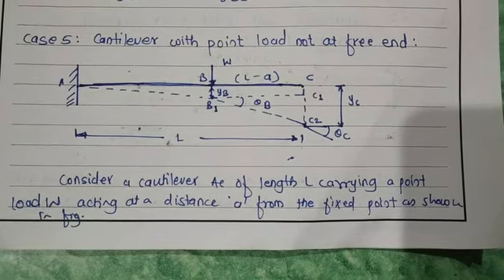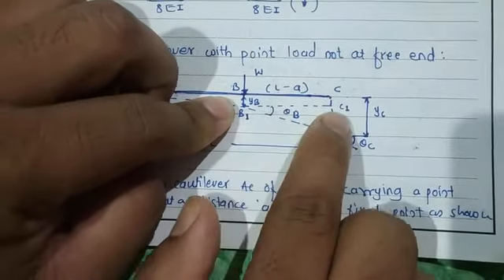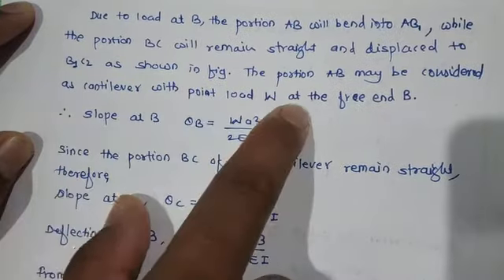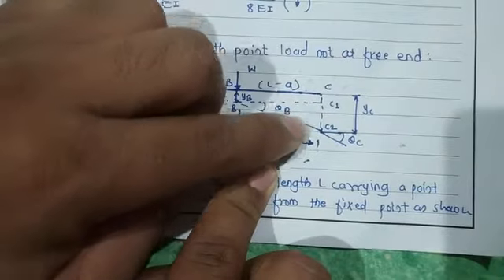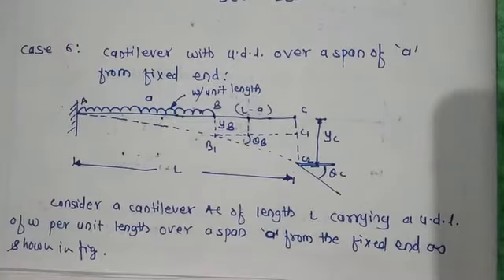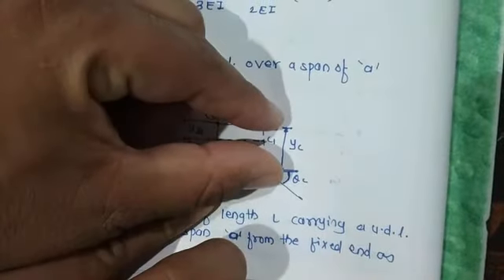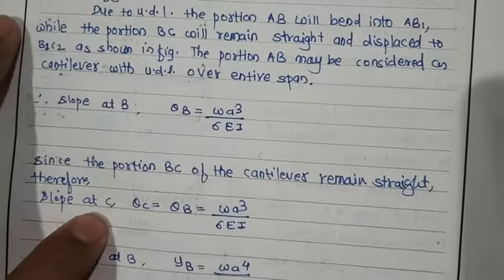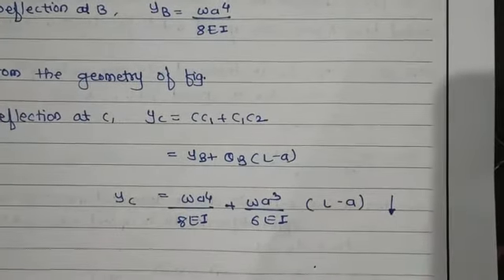UNIT 5 BEAM DEFLECTIONS LECTURE NO 6